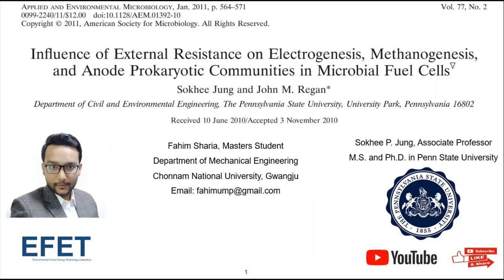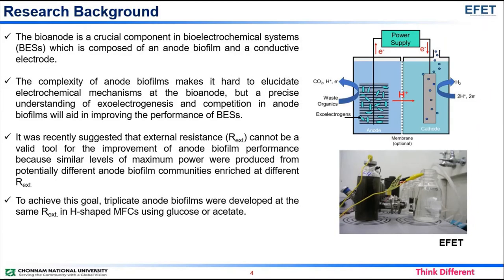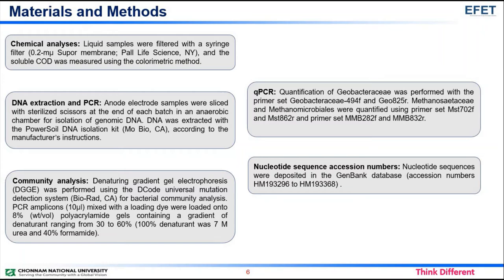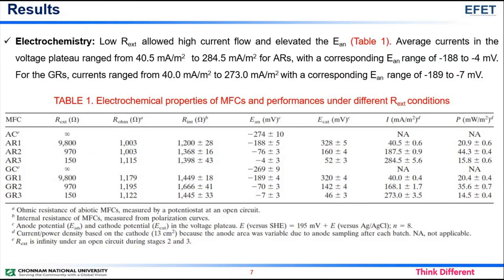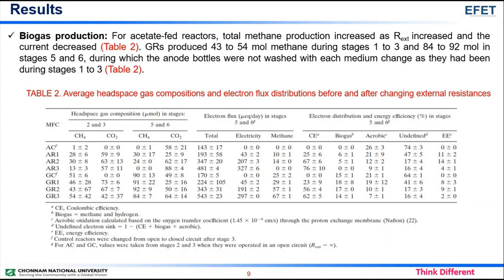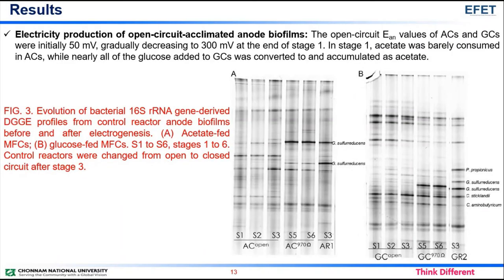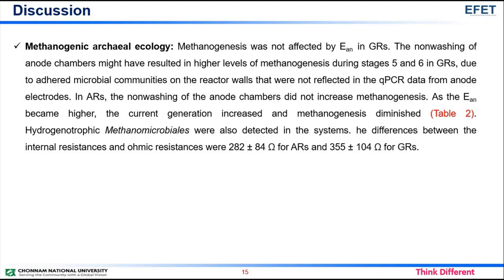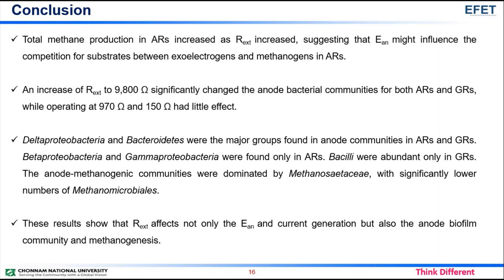Influence of External Resistance on Electrogenesis, Methanogenesis, and Anode Communities in MFCs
Influence of External Resistance on Electrogenesis, Methanogenesis, and Anode Prokaryotic Communities in Microbial Fuel Cells. Appl Environ Microbiol 2011 Jan 15; 77(2):564-571